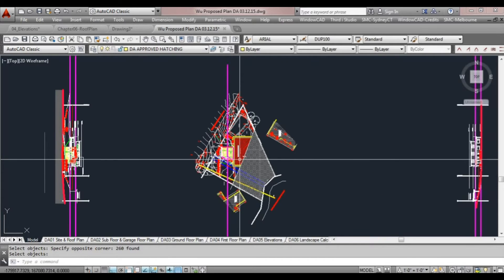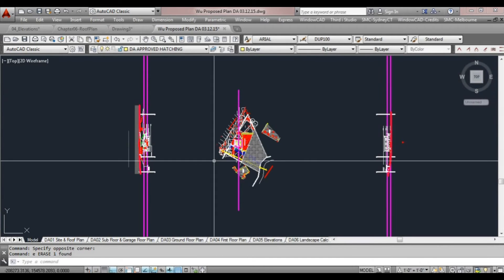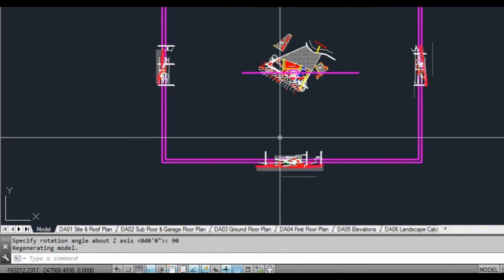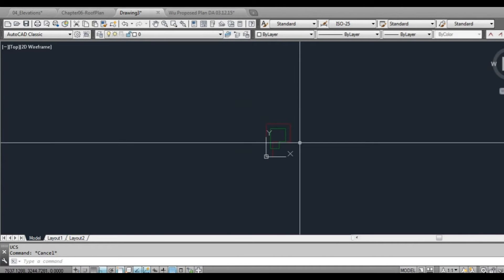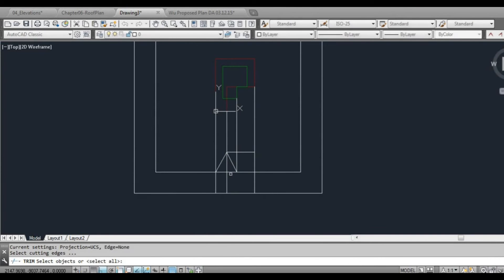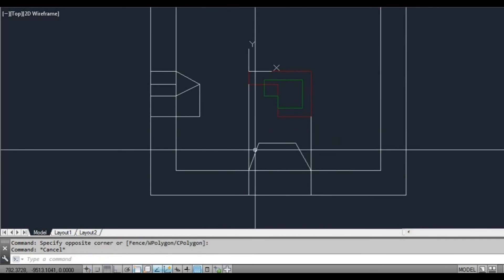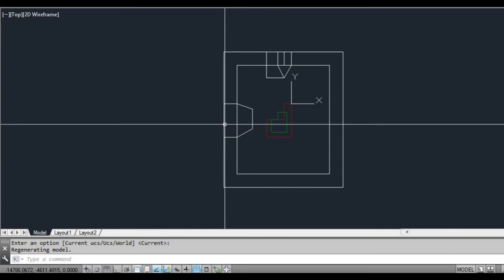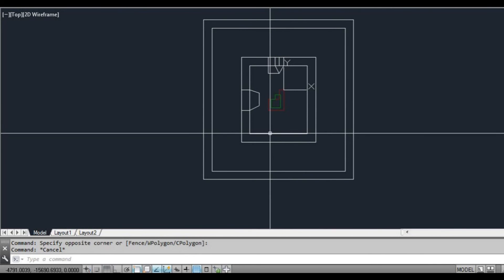AutoCAD Tutorial for Beginners Training - Chapter06 -Lesson 01b HD - Rotating the Screen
Lesson 01b
Rotating the Screen
00:04 How to Rotate the Screen